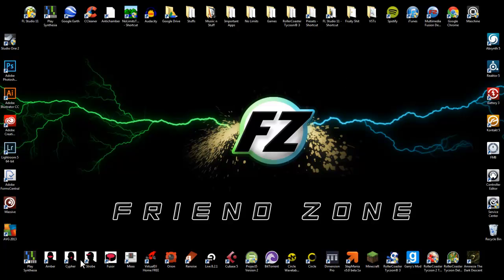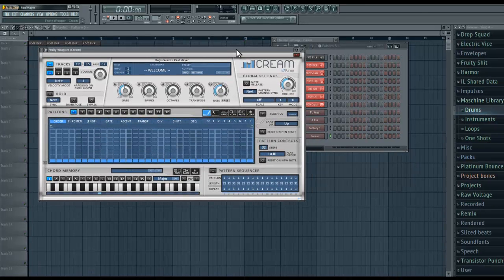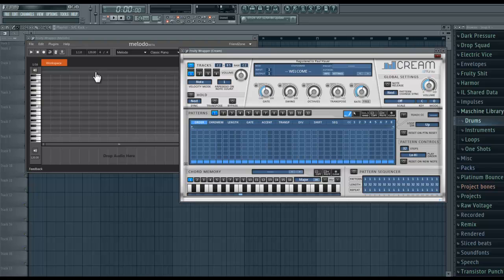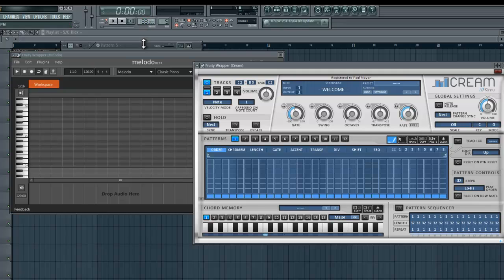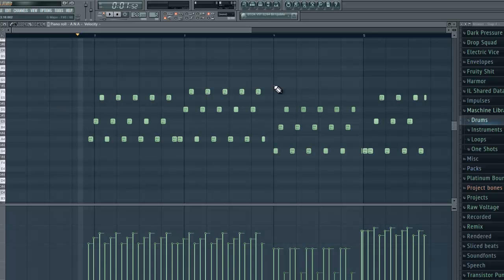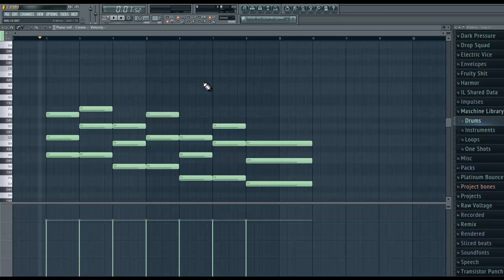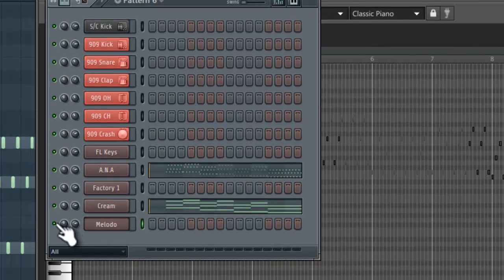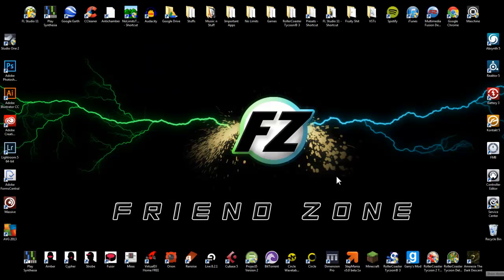How to record MIDI Output into FLStudio!!!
(its free lol)

I discovered a neat may to record MIDI Output from a vst plugin such as Kirnu Cream into FLStudio, and be able to edit these arpeggiated notes directly.  Its a bit of a workaround (and a ghetto-ass one at that), but it does work and its fairly simple once you know how to set it up :)  Hope it helps!